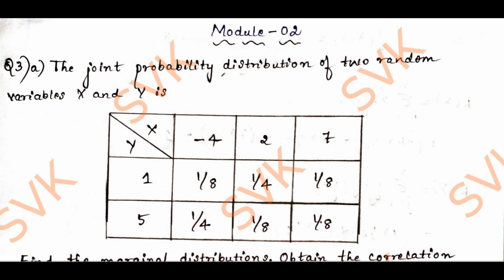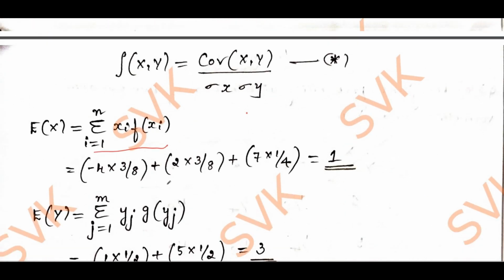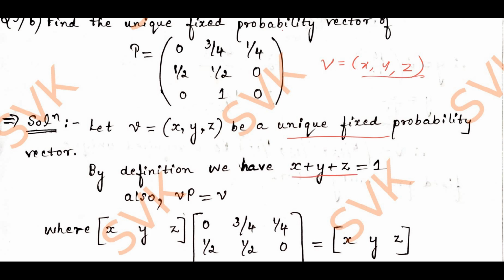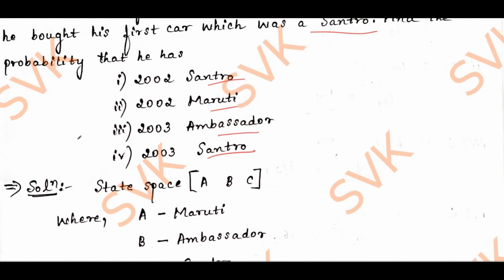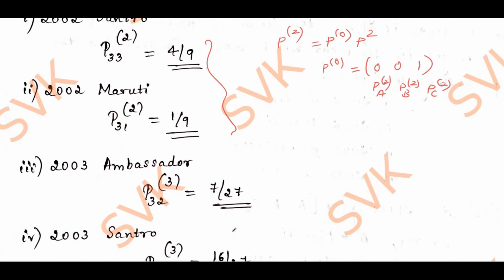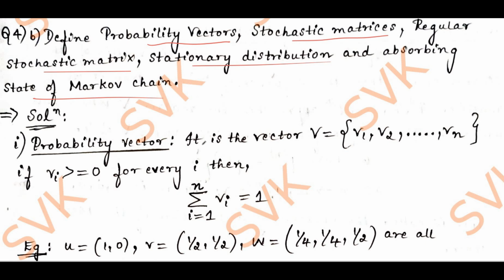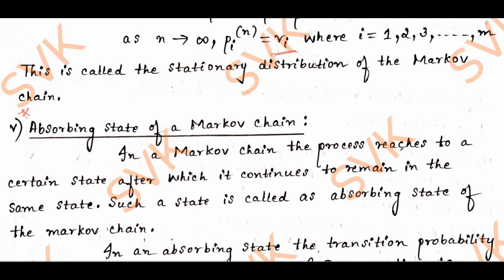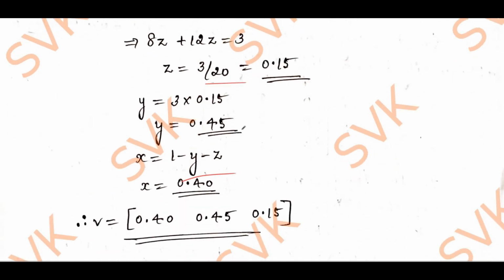BCS301 COMPLETE SOLUTION OF VTU MODEL QP 3 & 4 | Shortcut to solve MARKOV CHAIN & Joint Probability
This Video is for CSE Stream on Joint Probability and Markov chain.
I have explained the complete solution of question number 3 & 4 of model question papers make use of this video
Shortcut to find unique fixed probability vector

Complete solution for Module 2 in one shot
Module 2 Joint Probability and Markov chain

Completely Solved Model question paper of Module 2 with question number 3 & 4
Title: Mathematics for Computer Science and Engineering stream, (Computer Science & Allied Engg. branches) BCS301

THIS VIDEO IS FOR STUDENTS OF 22SCHEME WITH SUBJECT CODE BCS301, 21MATCS41 and 21MAT41

STUDENTS OF 18SCHEME WITH SUBJECT CODE 18MAT41 CAN ALSO REFER THIS VIDEO.